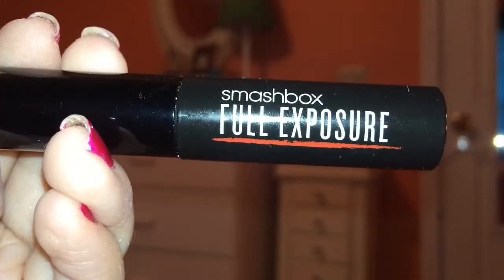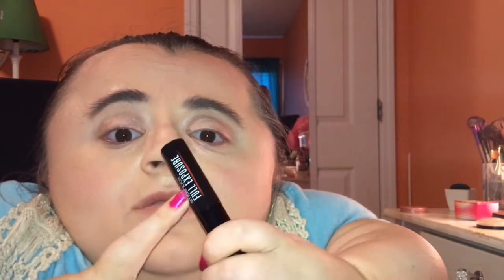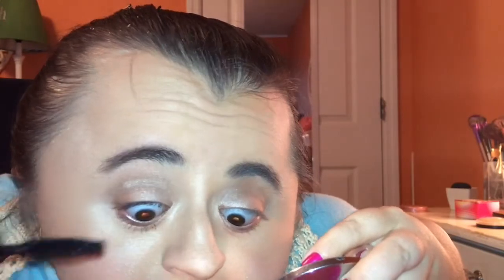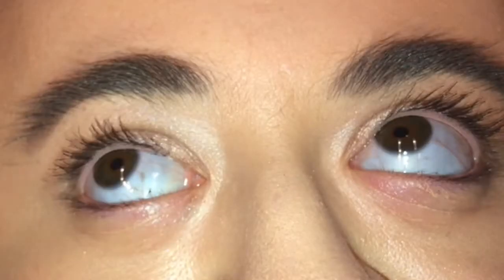First Impression On The Smashbox Full Exposure Mascara!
Open me! ❤️❤️❤️❤️❤️

Where to buy the Smashbox Full Exposure Mascara